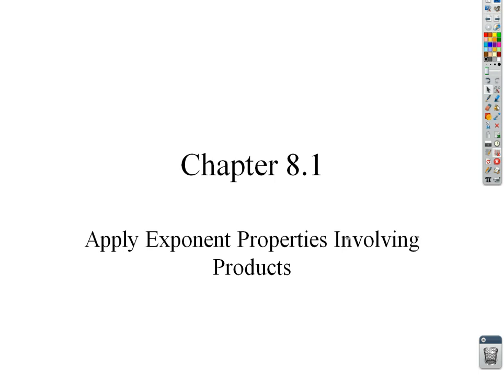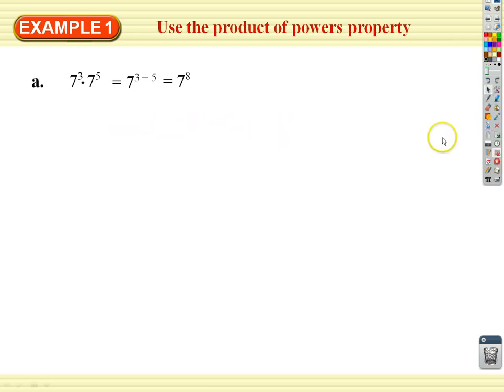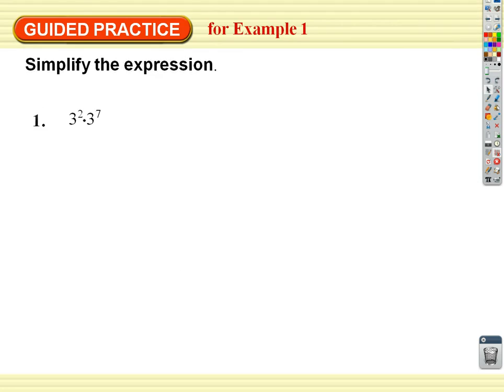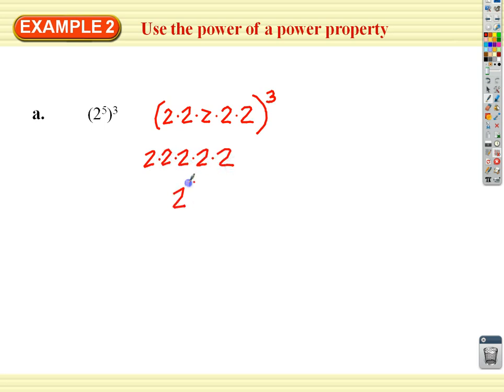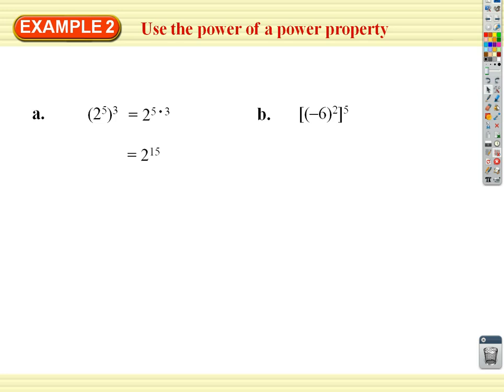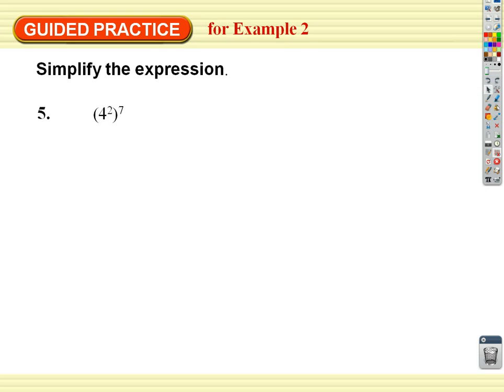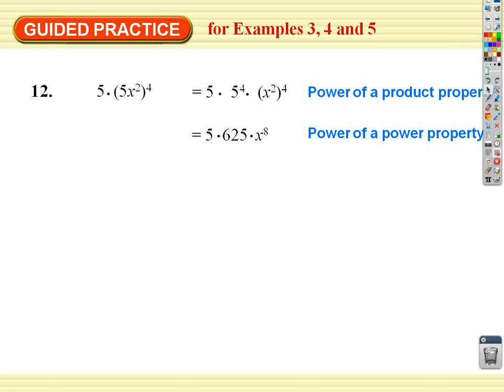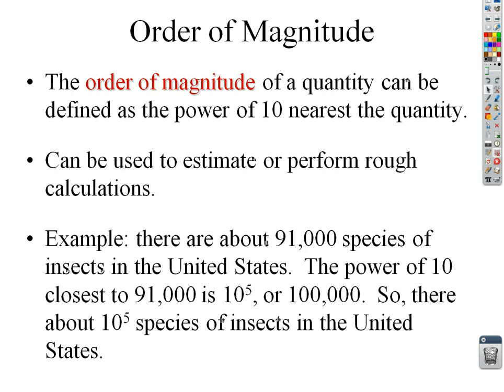ALG 8.1 Apply Exponent Properties Involving Products